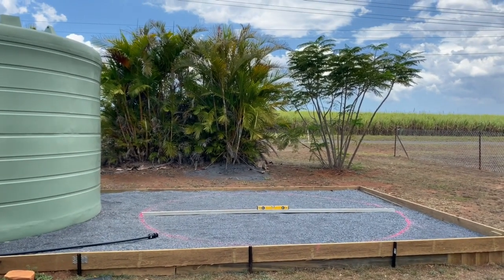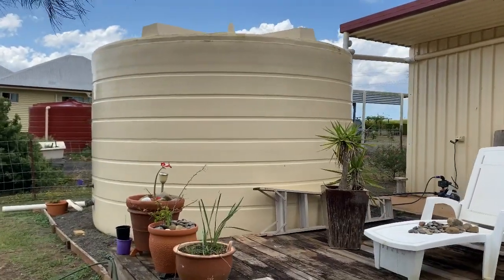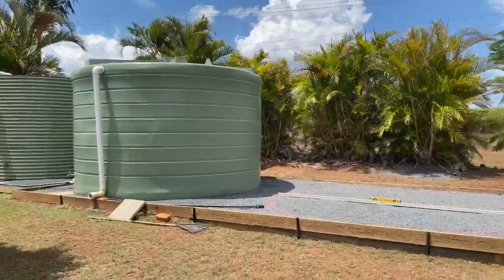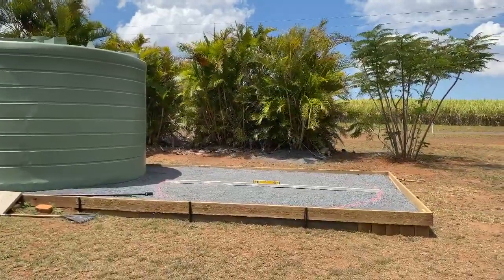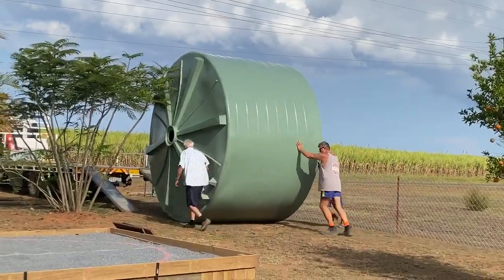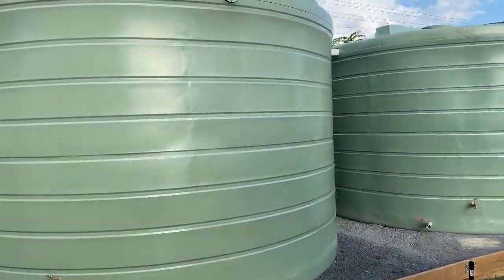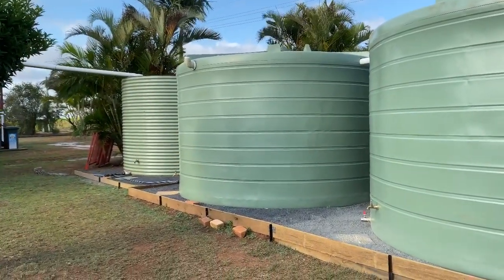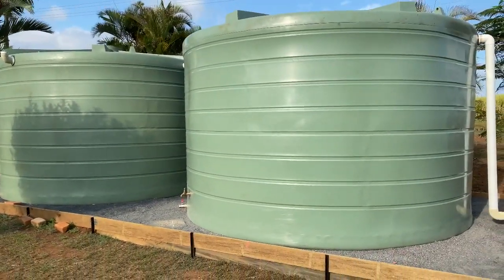Water tanks x 4. 80000 litres saved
Saving water from above makes sense with a huge garden like mine. I love the sprinklers going to keep grass green in our dry times and environmentally there was no other choice for me